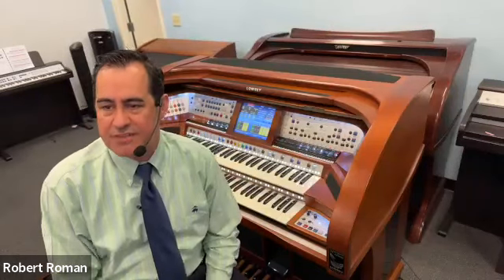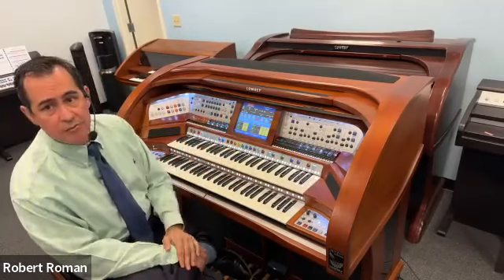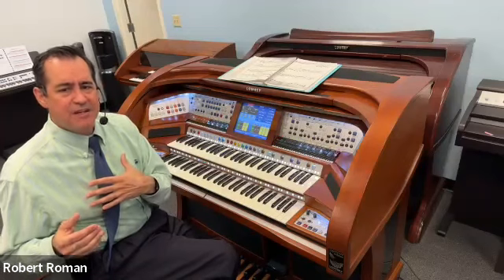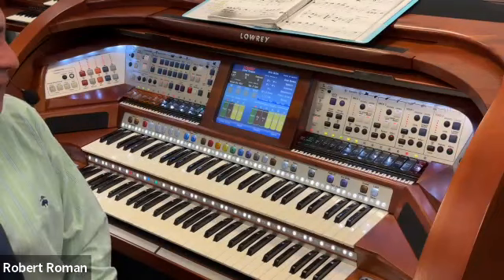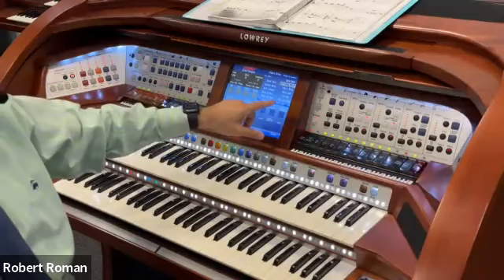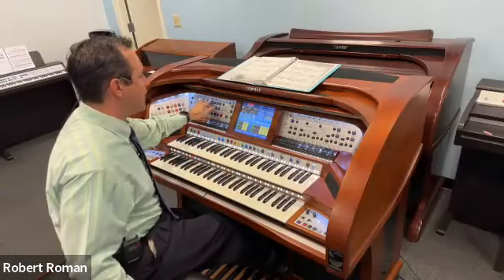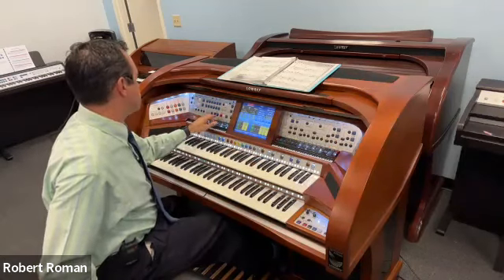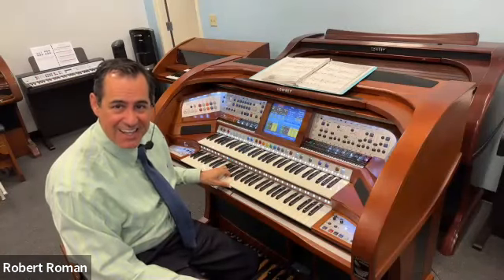EX & EY Product Features Class with Robert Roman (Oct 21, 2022)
A great class on accessing all of the wonder rhythm styles and more!